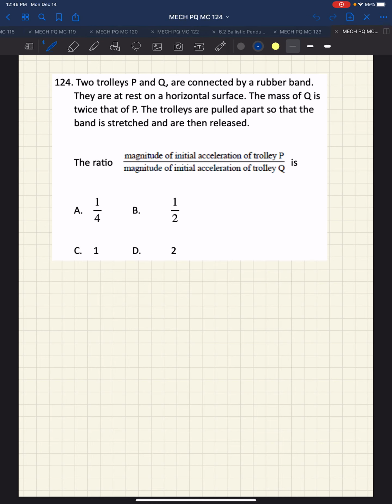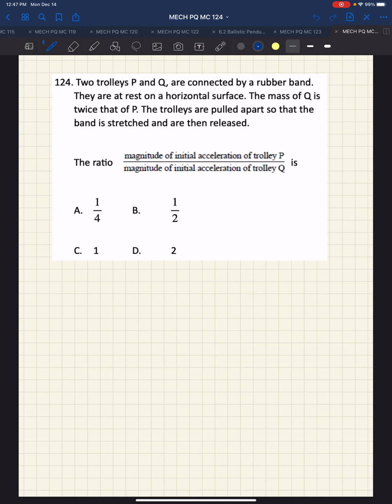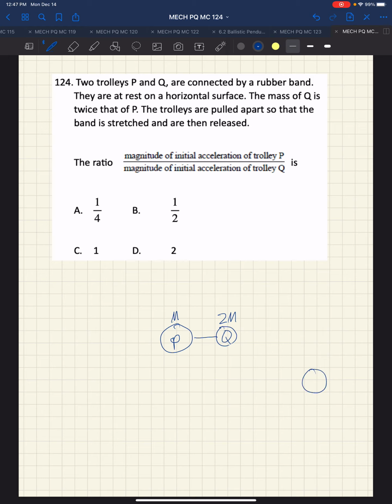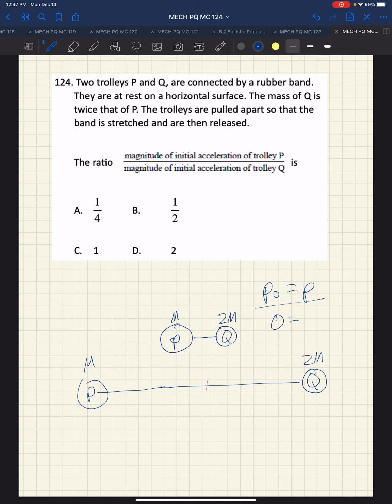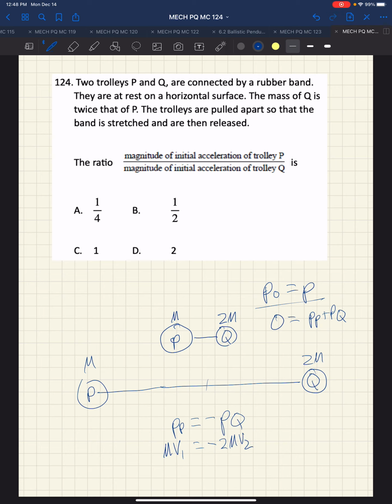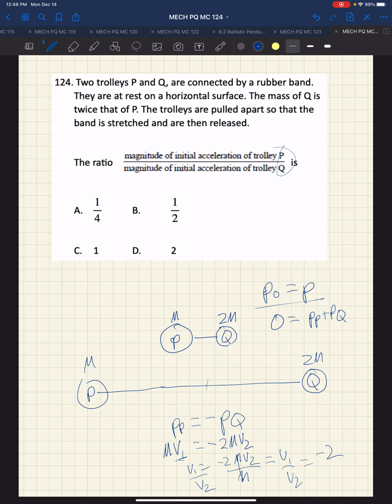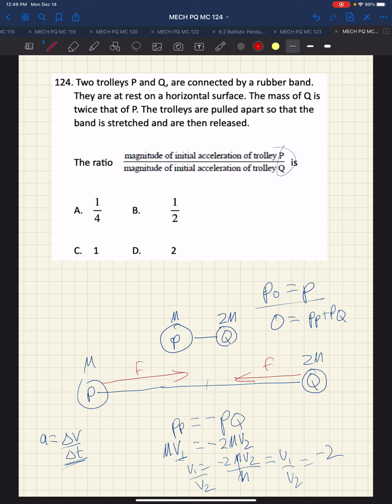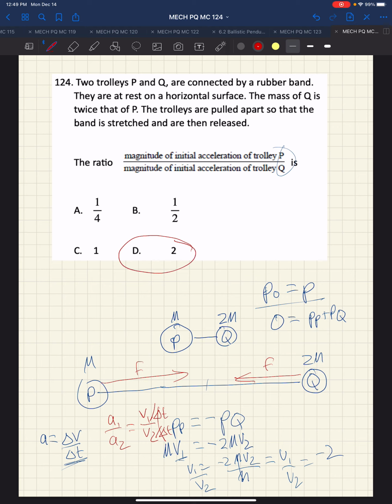MECH PQ MC 124